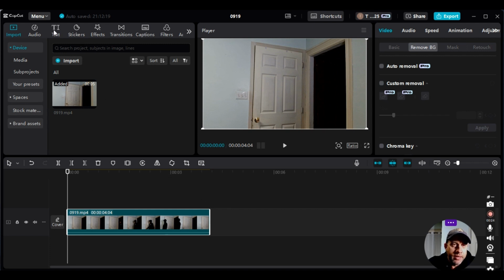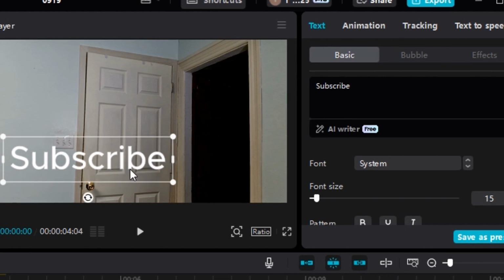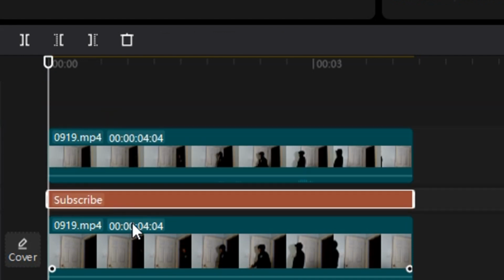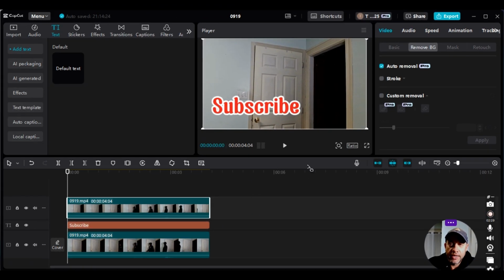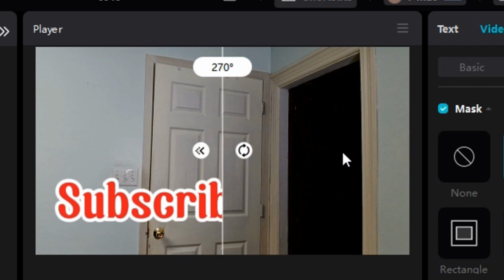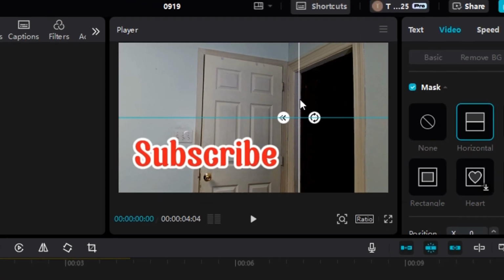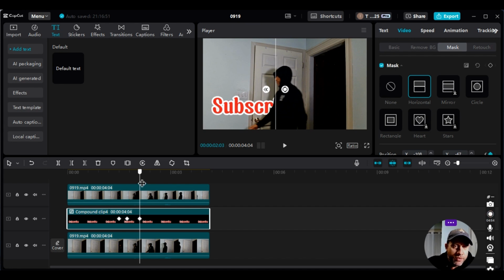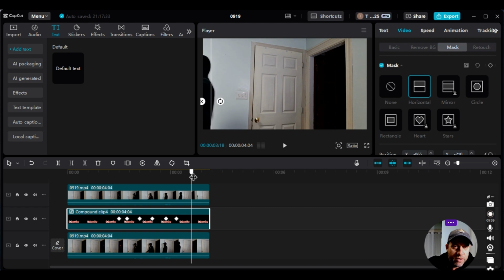How To Wipe Text As You Walk In CapCut PC (Easy Slow-Paced Tutorial For Beginners)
This is a easy slow paced tutorial on how to wipe text as you walk in CapCut PC. I like to show people how to edit at a nice easy pace for learning. If you're looking for a tutorial on how to erase text as a person is walking by it you've come to the right spot.

Timestamps:

00:00 Intro
00:25 Add Clip And Text To Timeline In CapCut PC
01:40 Copy Video Clip in CapCut PC
02:15 Remove Background Of Top Clip in CapCut PC
02:42 Compound Text in CapCut PC
03:10 Using Mask Feature And Keyframes to Wipe Text As You Are Walking By in CapCut PC
06:45 Finished Product of How To Wipe Text As You Walk End